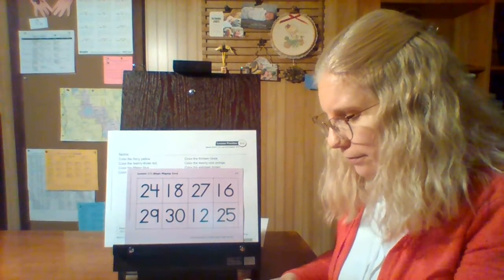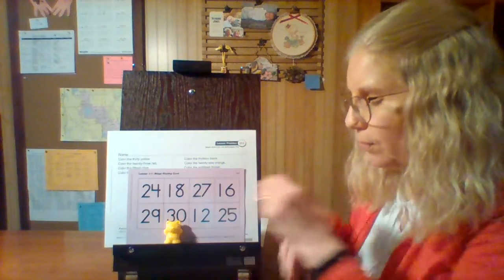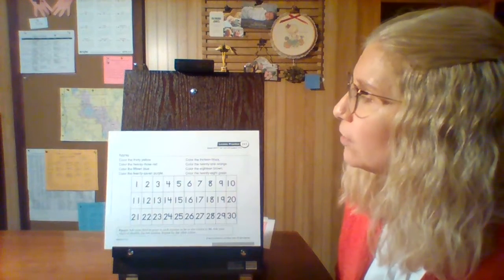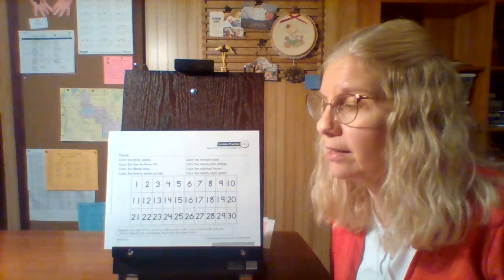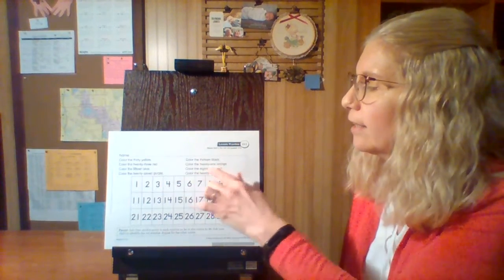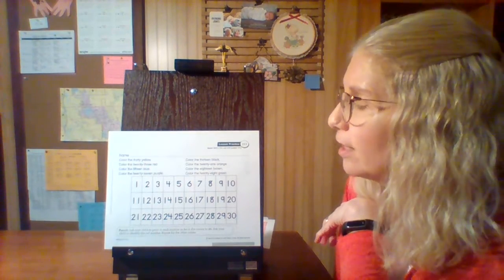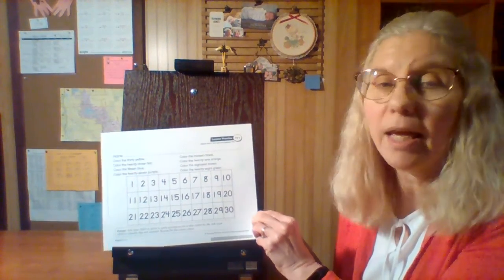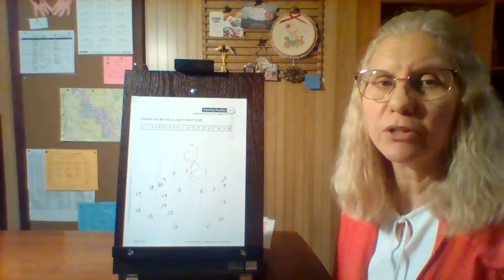Math Lesson 111 Tuesday 3/31